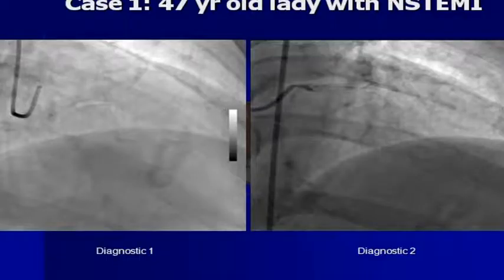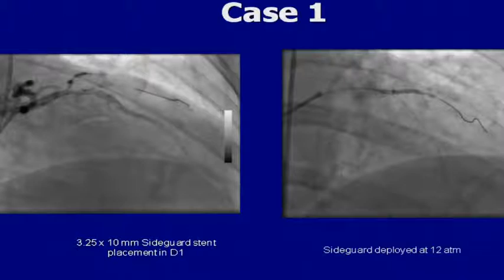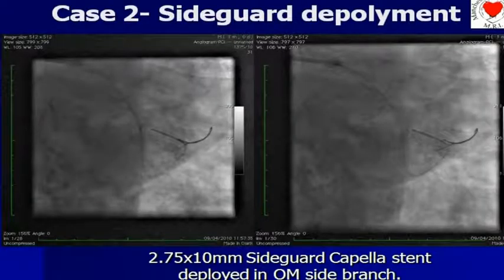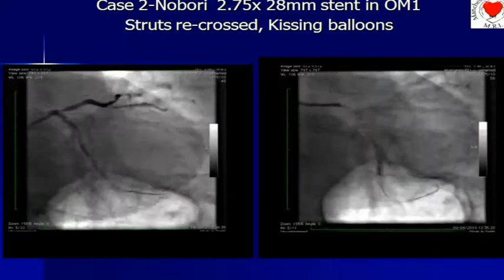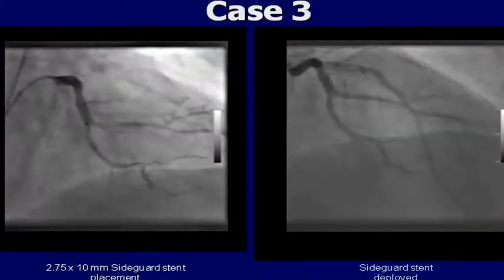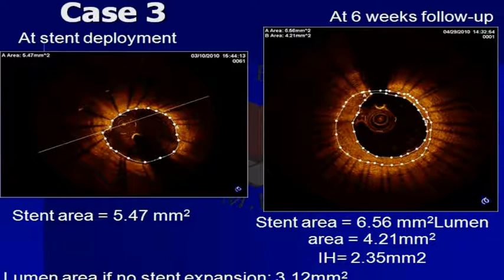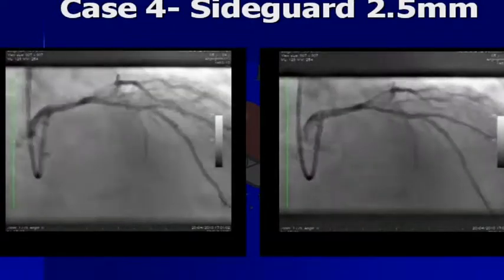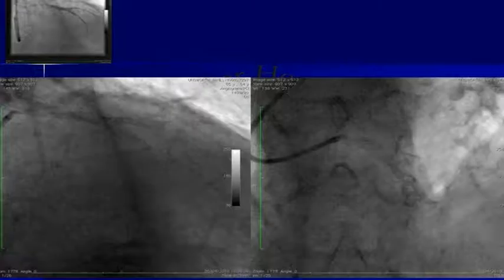TCT 2010 Presentation